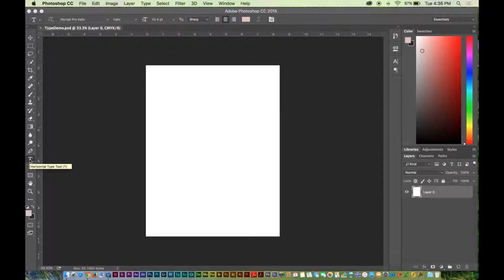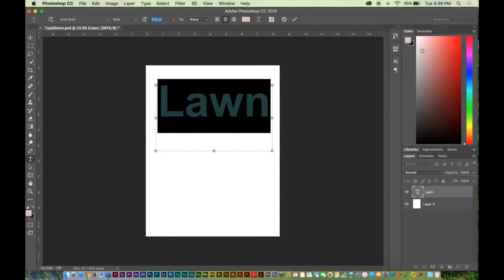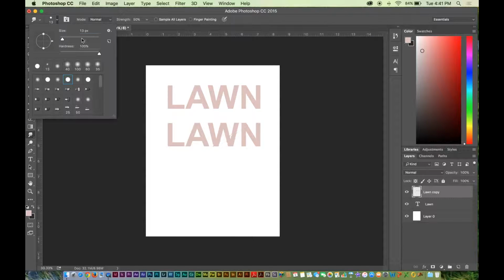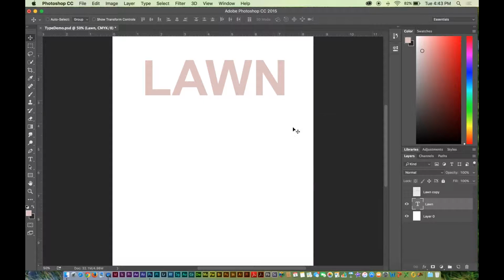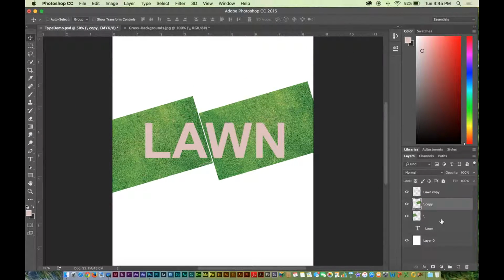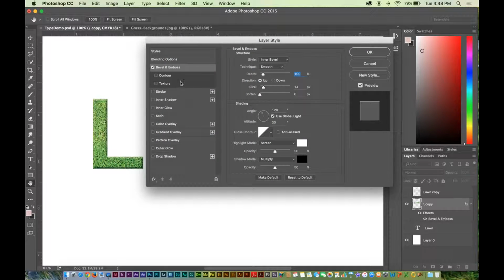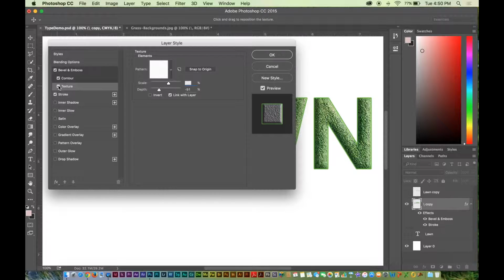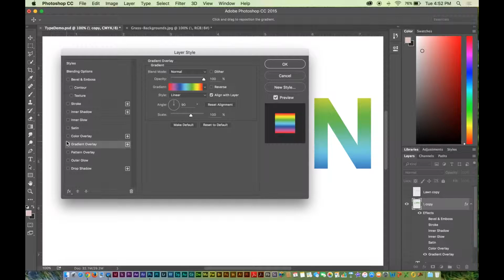Photoshop Text & Effects